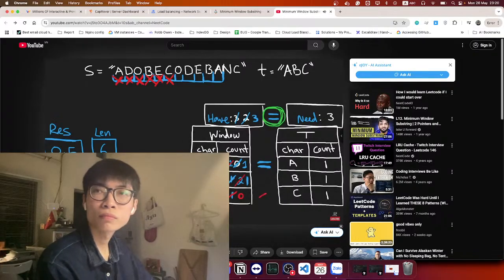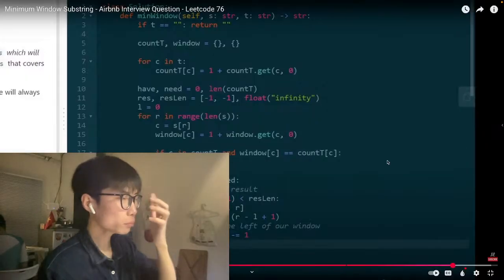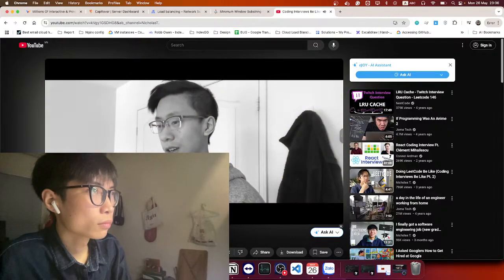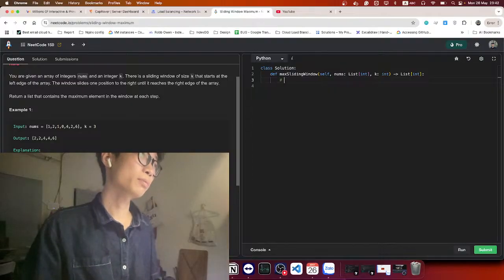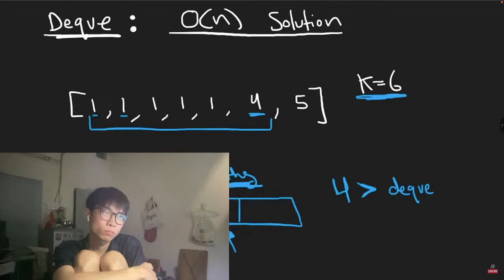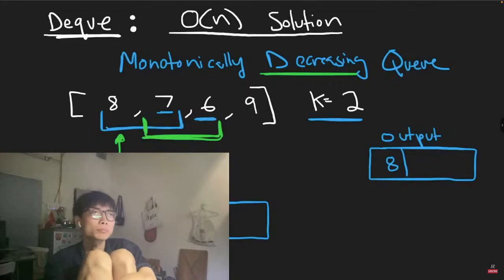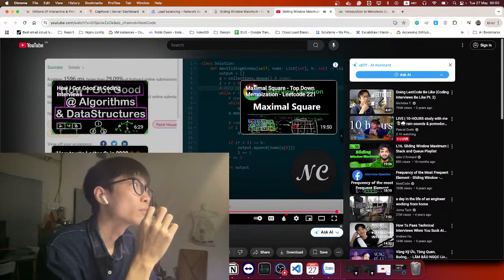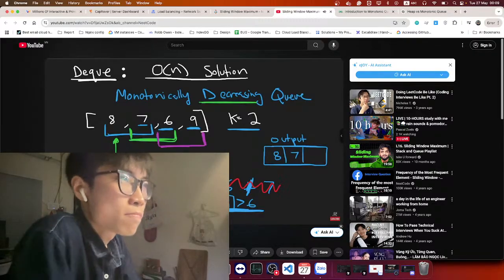This is me after 17 days of trying to be fluent